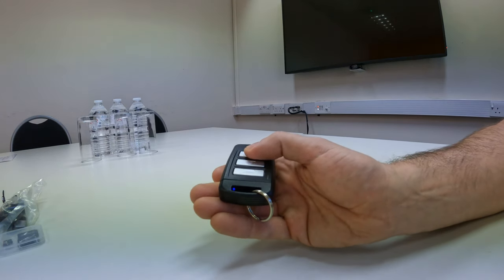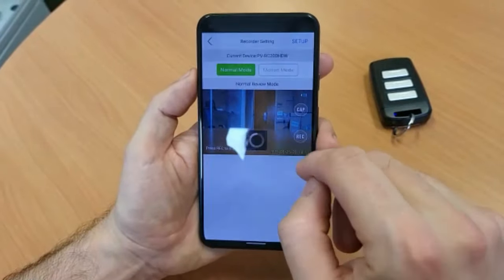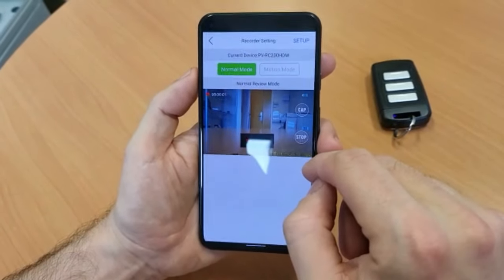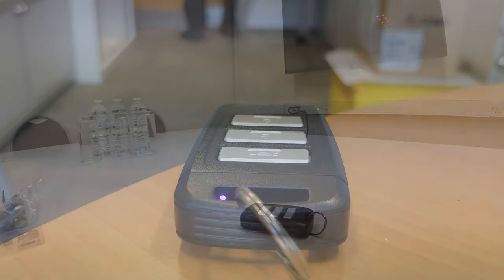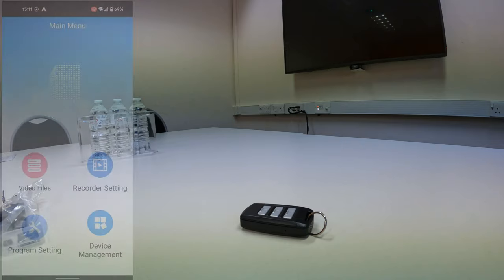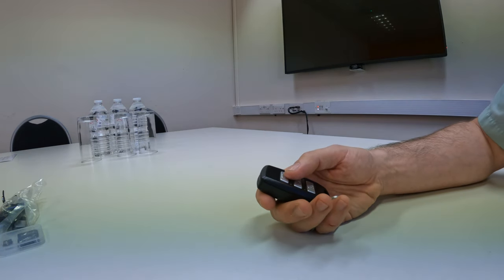Key Fob covert camera